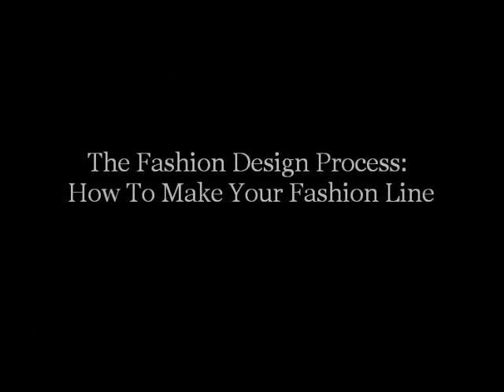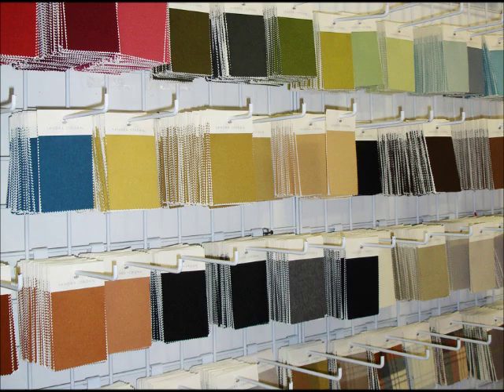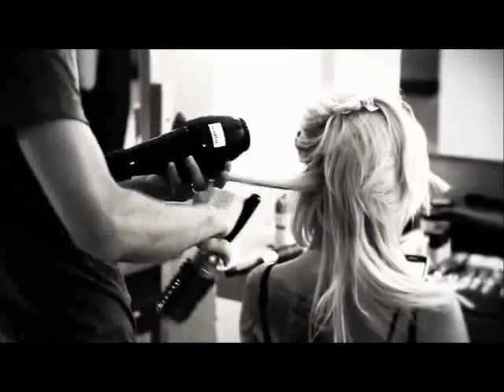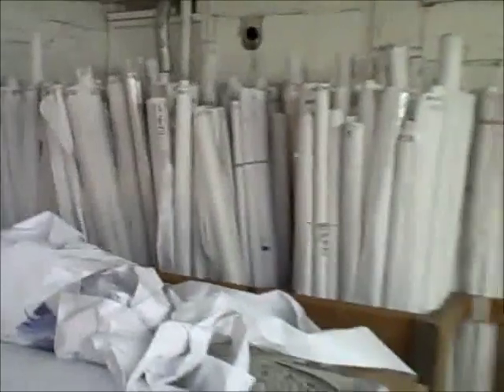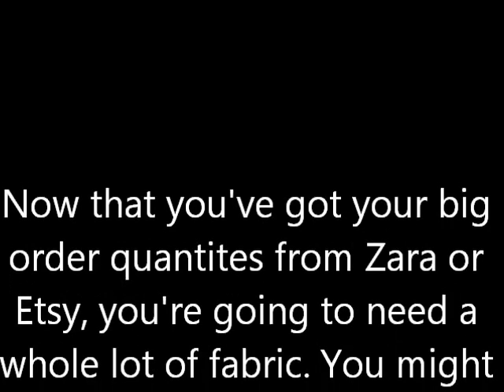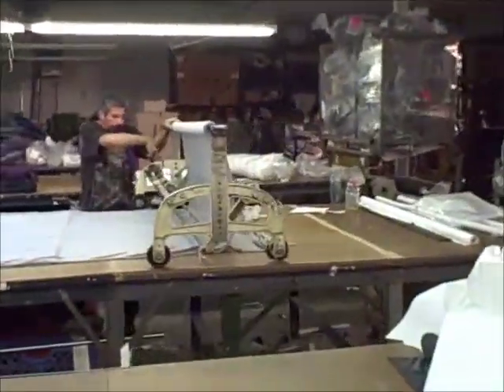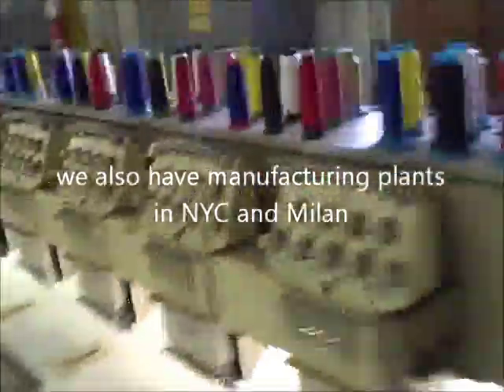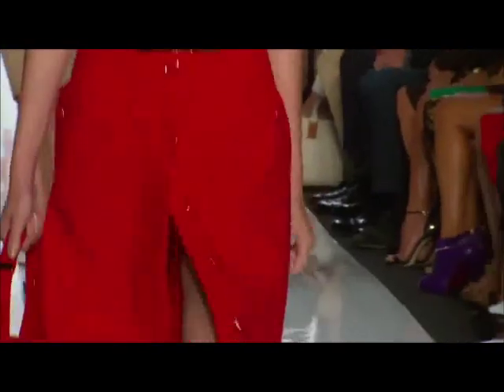Fashion Manufacturer Los Angeles New York: Fashion Design Tour GRADINGFASHION.COM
CONTACT is where you can learn more about the fashion design process and take a tour of our facilities online. We introduce you to award winning international fashion designers who can help you create your line and we can manufacture your line for you. We make patterns, markers, do grading, cutting, sewing and fabric sewing. Our locations in Los Angeles, New York City NYC, and Milan should make it easy for you to get what you need built.